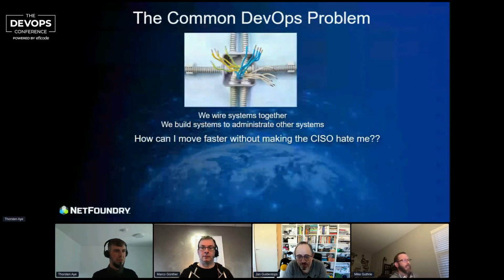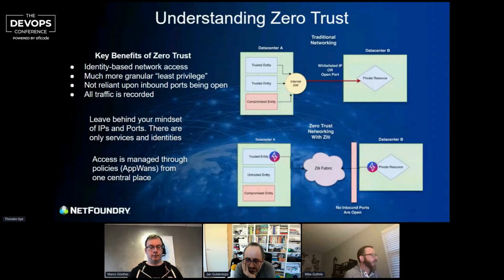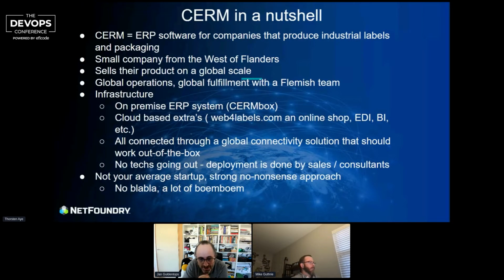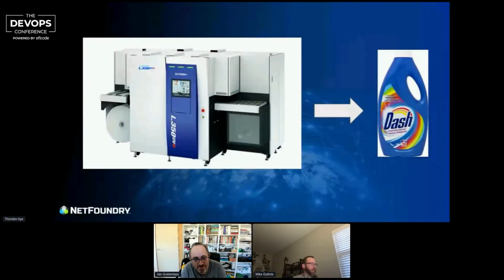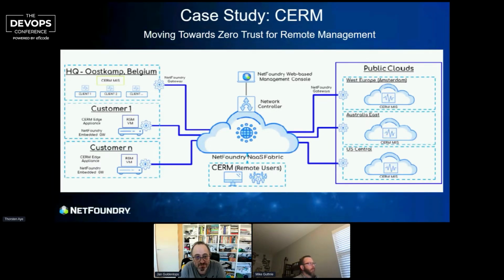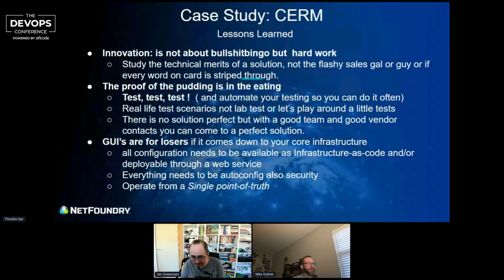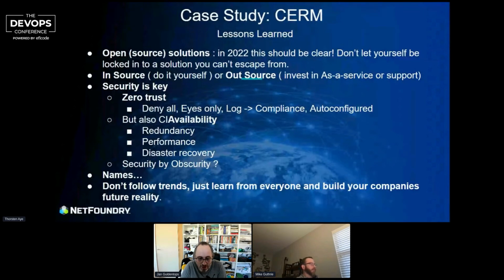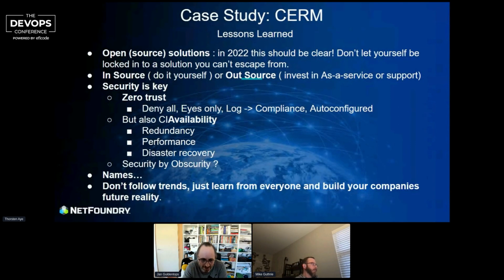Develop, deploy and innovate faster | Mike Guthrie & Jan Guldentops | The DEVOPS Conference 2022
Develop, deploy and innovate faster without having a massive attack surface? This video will show you how to put the Sec into DevSecOps.

A little over a year ago, Cerm had a problem. They were modernizing their MIS product stack and knew handcrafted security was no longer compatible with their DevOps and Infra-as-code approach and desire to stop their customer being subject to the current cyber-security pandemic. They wanted to move towards zero trust networking and needed a solution that would scale from code and accelerate solution deployments. They decided to integrate NetFoundry into their technology stack. The learnings they had, as well as those from NetFoundry’s Head of DevOps, Mike Guthrie, will give you insights on how to put the Sec into DevSecOps to develop faster, deploy faster, innovate faster without having a massive attack surface.
Mike Guthrie is an engineering team leader at NetFoundry in charge of reliability, automation, and visibility. Mike has been doing a mix of software and systems engineering for over 10 years, and enjoys solving any problems related to scale, automation, data, and reliability. In his free time, Mike enjoys spending time with his kids and finding new adventures out in nature.

Jan Guldentops has more than 25 years of experience in designing, building, securing, and troubleshooting today and tomorrow's ICT infrastructures on the building blocks of networking, storage, servers, virtualization, mobile, middleware, and clouds great and small.

Speakers:
Mike Guthrie
Senior DevOps Engineer, NetFoundry

Jan Guldentops
CEO and Consultant, BA

Speech:
How Cerm integrated zero-trust networking that scales from code to accelerate deployments using NetFoundry
00:00 Intro
02:42 Understanding Zero Trust
06:23 Case study: CERM
16:30 Lessons learned
25:00 Last words